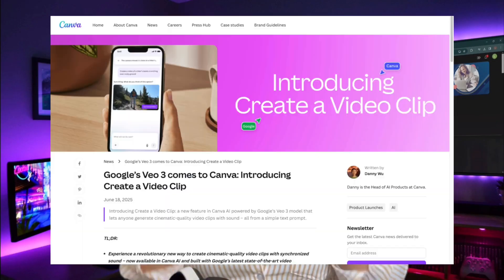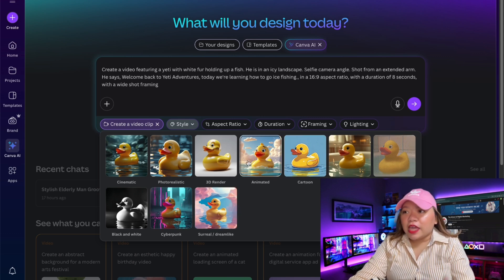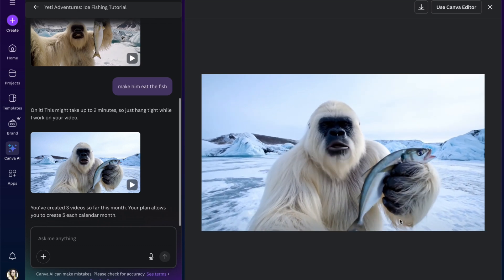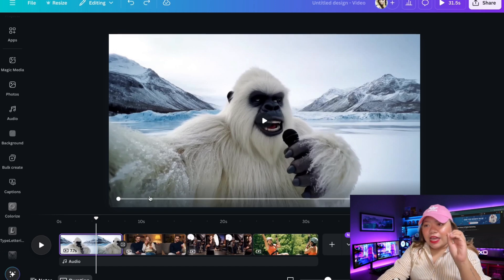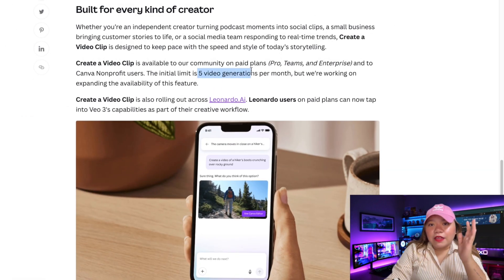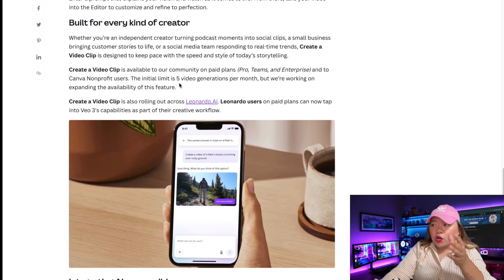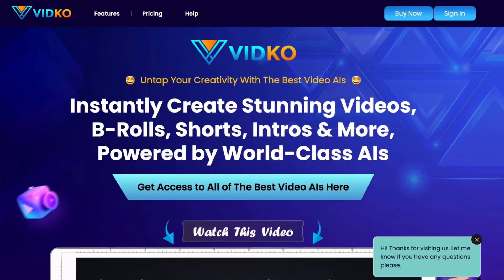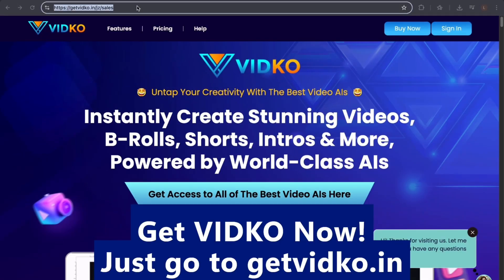How to Use Google Veo 3 in Canva | Better Than Midjourney And ChatGPT!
Learn how to create stunning AI-generated videos with Google Veo 3 inside Canva Pro in this step-by-step tutorial. This powerful new integration lets you bring your ideas to life using natural language prompts and cinematic quality—right from your Canva dashboard. You’ll see how to access it, what settings you can customize, how to edit the AI-generated clips inside Canva plus I will create some examples. Let's dive in.

Some clips from: AI Concoction (Credits to him)